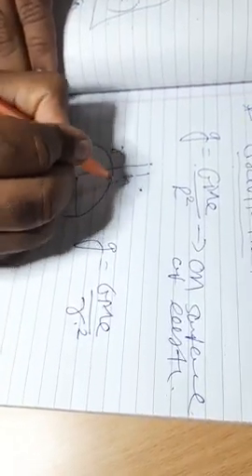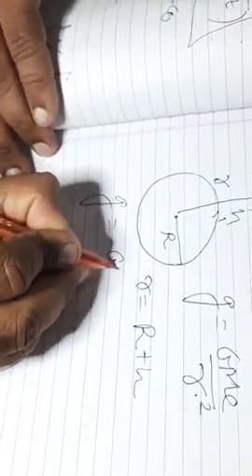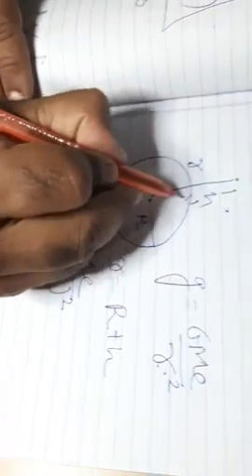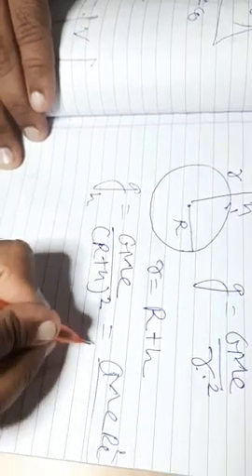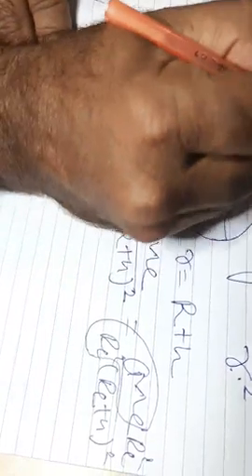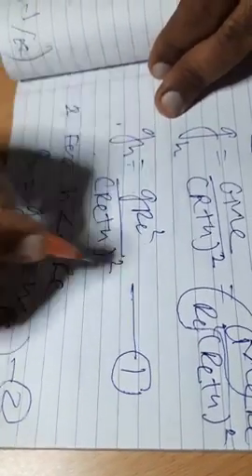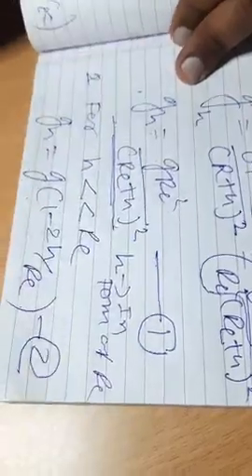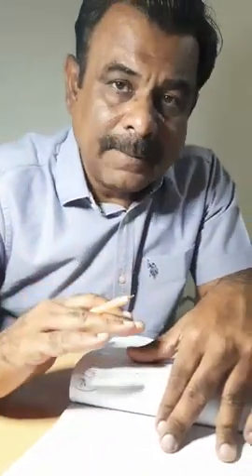Concepts of Gravitational Acceleration